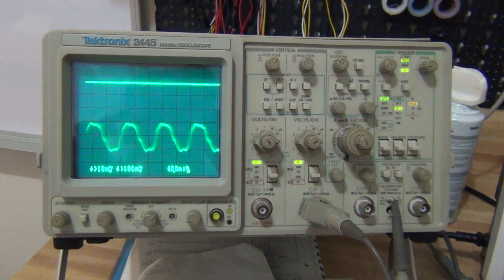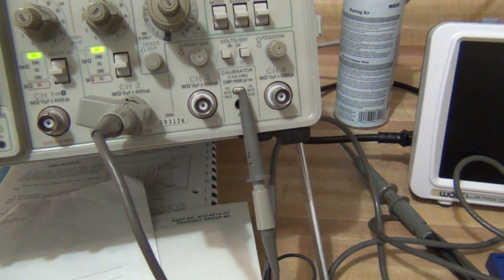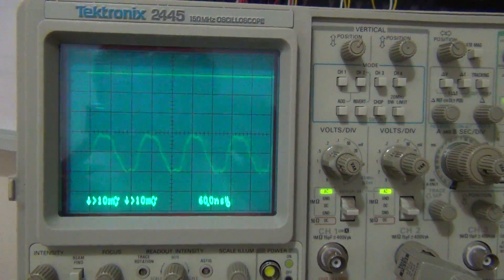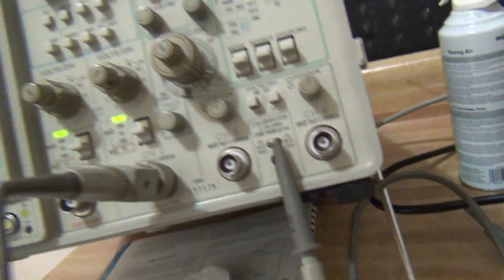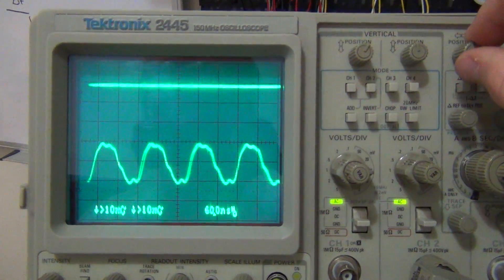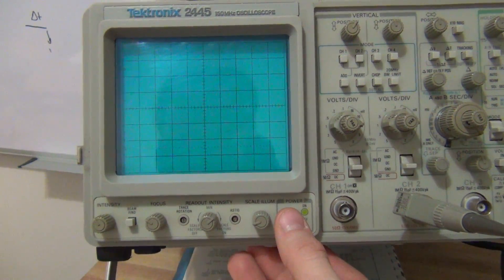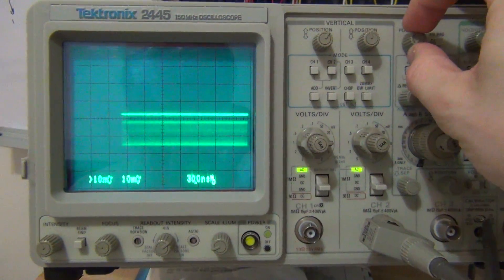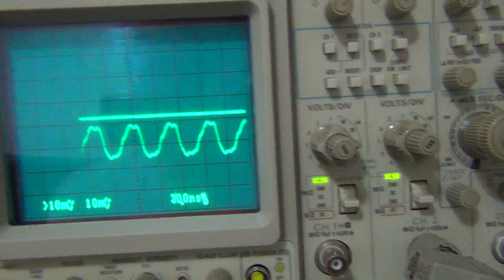tektronix 2445 intermittent horizontal offset problem[SOLVED]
I just got this tektronix 2445, 4 channel, 150MHz scope off of ebay. Sometimes it passes all of its self tests, but I get weird jittery behavior.. other times it fails test 05 with error 44 (positive level too positve) and at the fast time resolutions (20ns, 1X mag)  the horizontal offset is skewed to the right. I've read that the 05 44 fail is generally fixed with calibration, which I'm not going to spend the money on. I just want to be able to use the whole screen.

Any ideas? I'm willing to take the sucker apart and spend small (under $100) amounts of money.

SOLVED: Cleaning the contacts on U900 fixed the 05 44 and horizontal centering is perfect! I used bits of a 3M finishing pad (steel wool substitute) and alcohol.